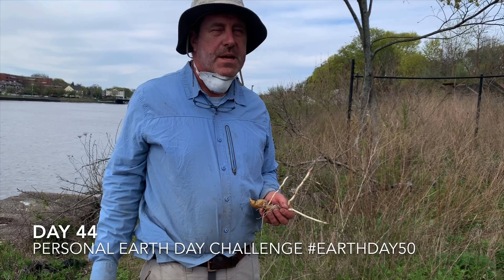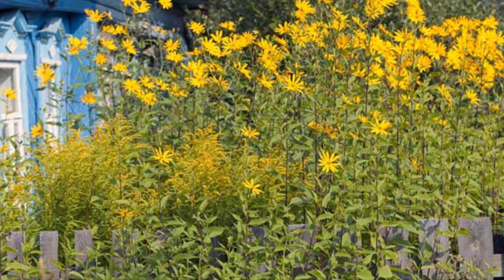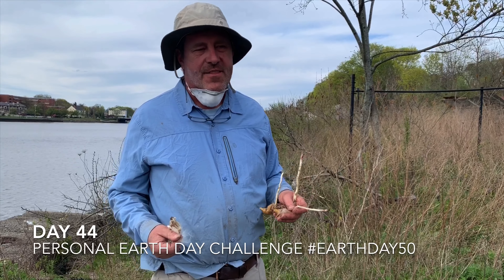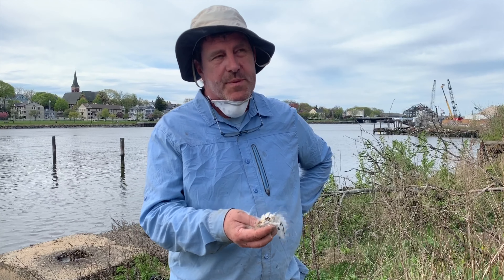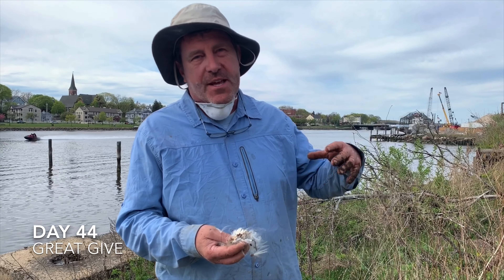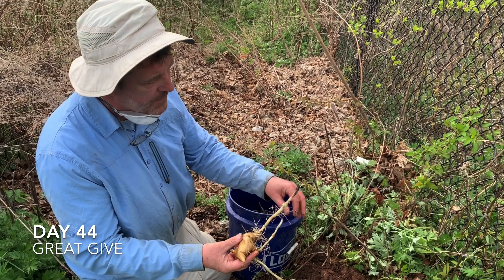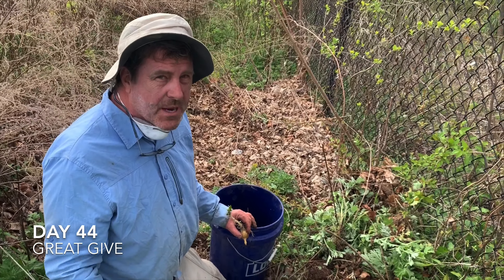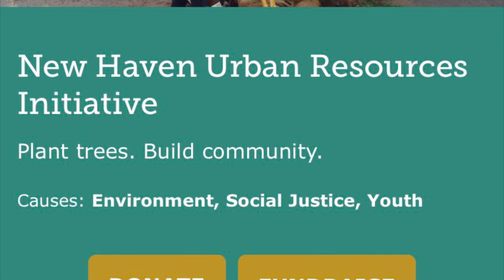Day 44: The Great Give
Planting seeds for beauty tomorrow